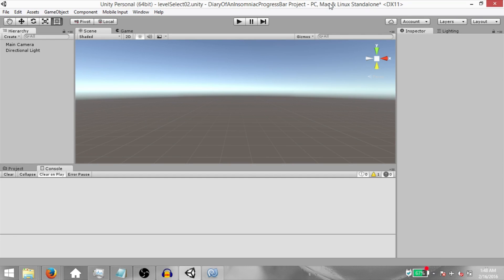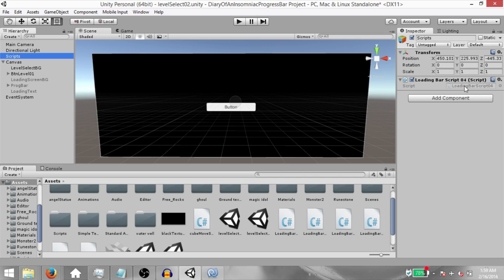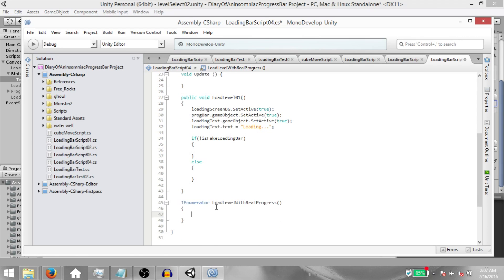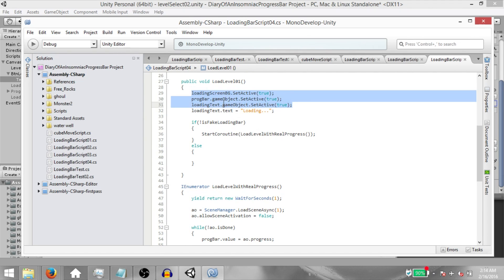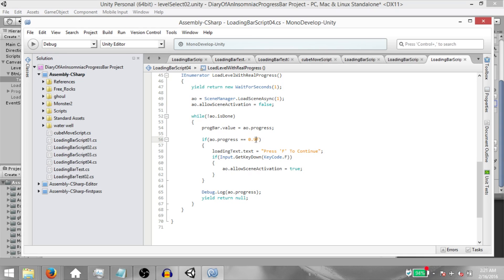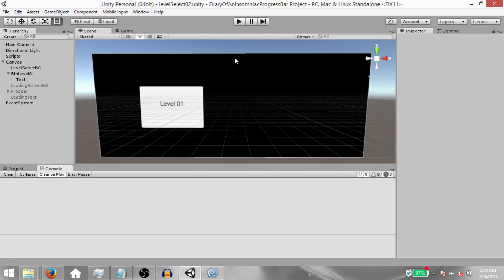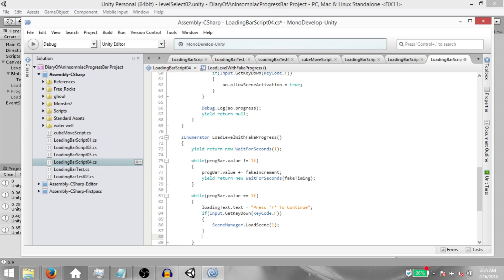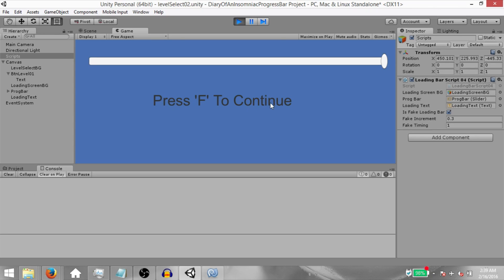Loading Screen with Progress Bar | Unity Quick Tutorial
In this tutorial you will learn how to make a Loading Screen with a Progress Bar.